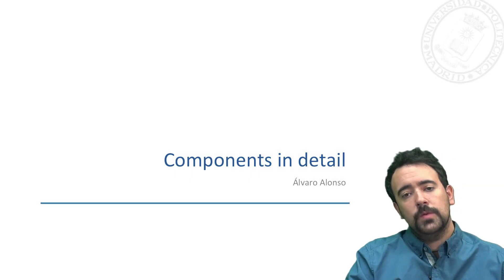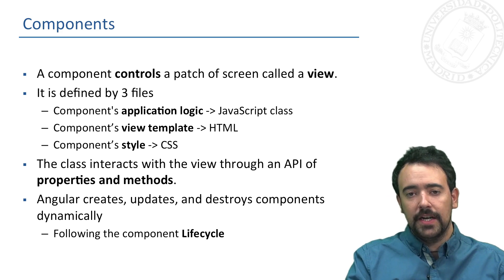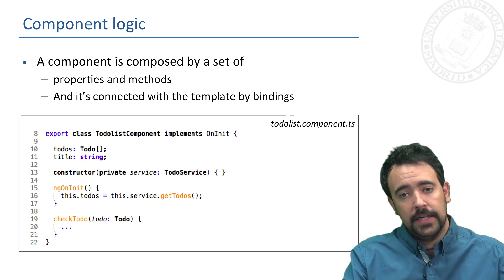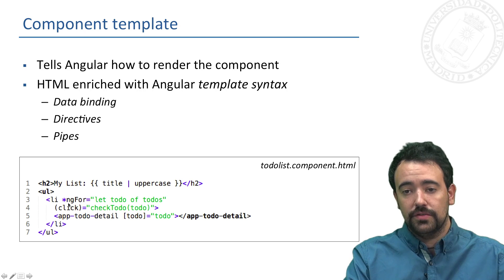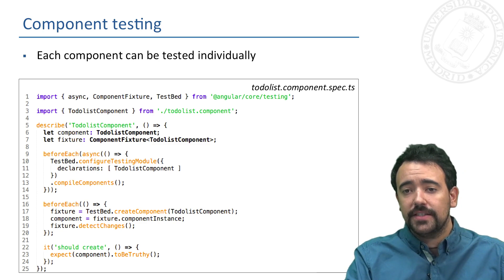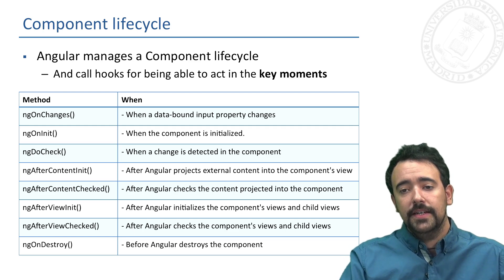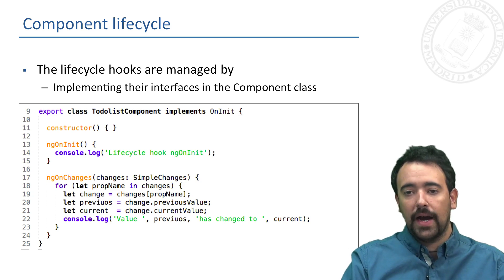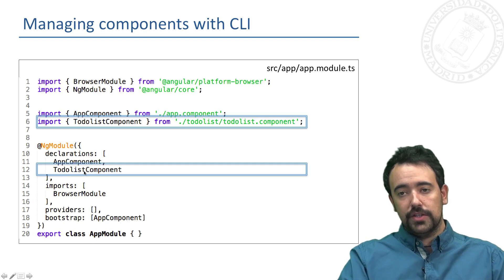MOOC ReactJS & Angular - Module 3 - 1. Angular components in detail